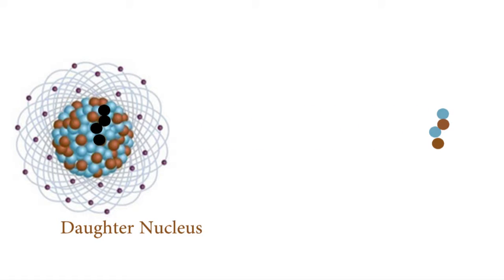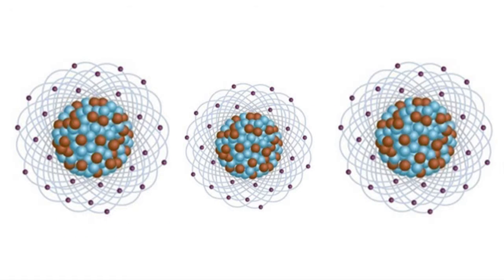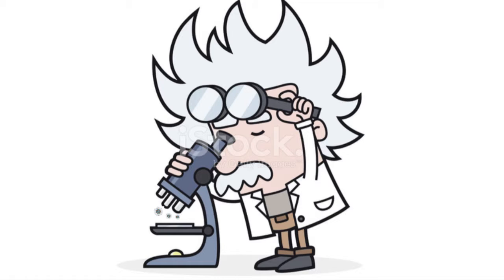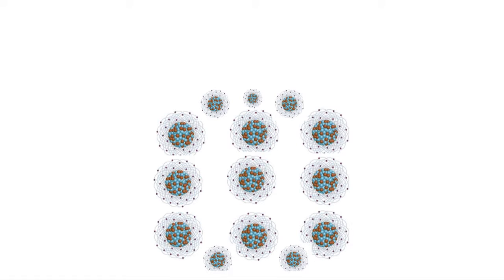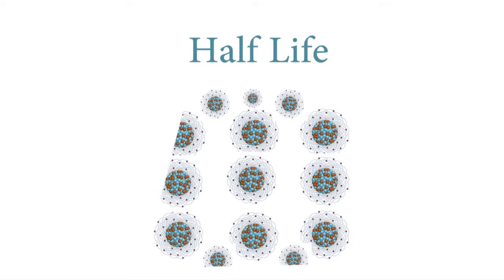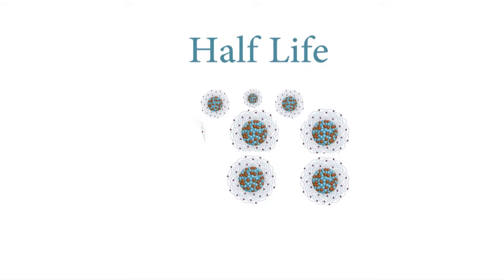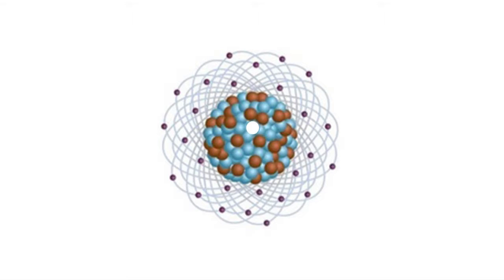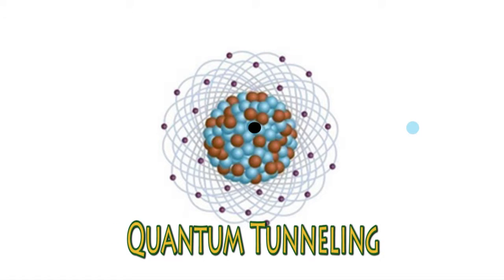KP Project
A video contest for Junior Challenge partnered with Khan Academy